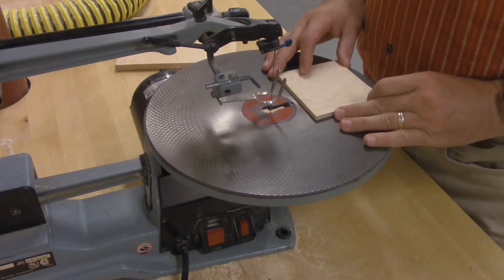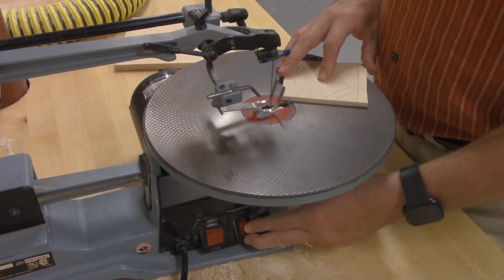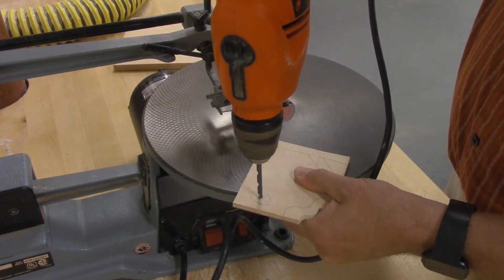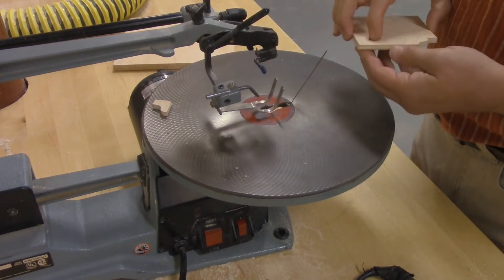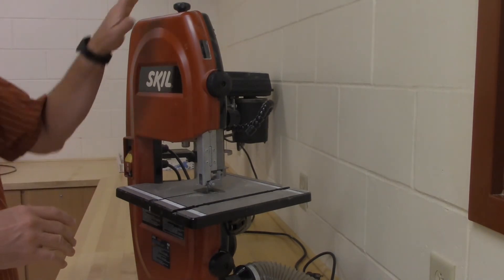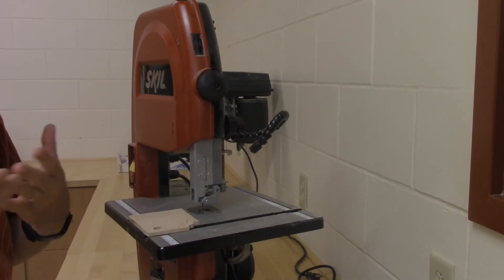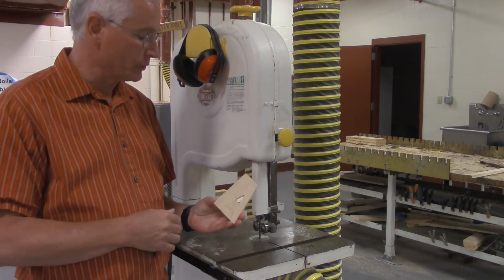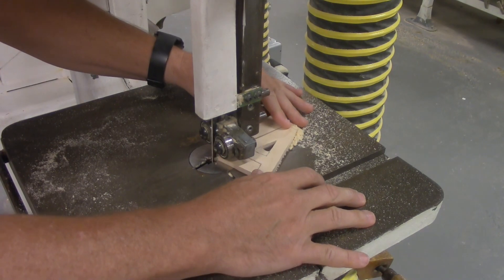scroll band saw basics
Introduction to the scroll saw and band saw.  general procedure to use.